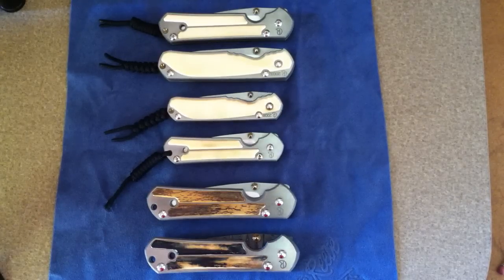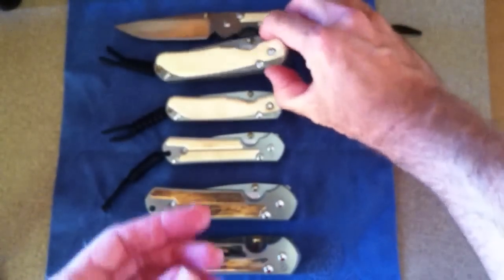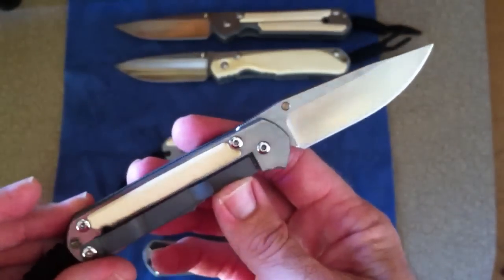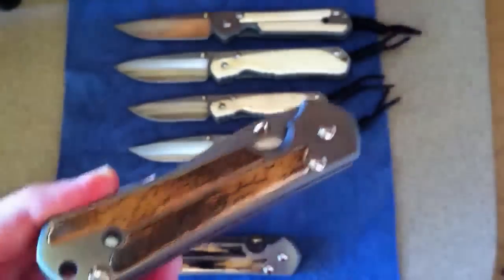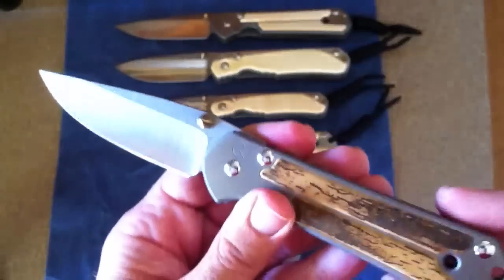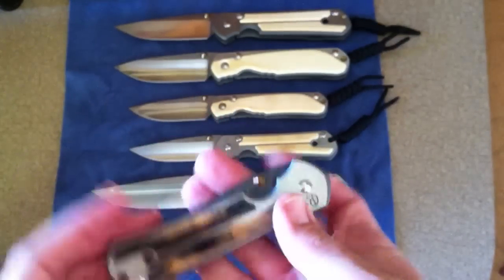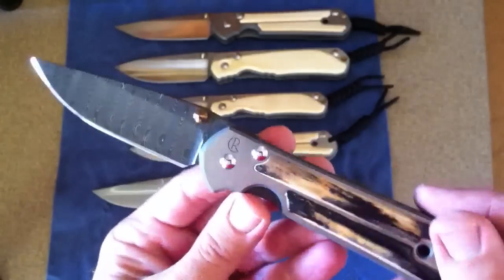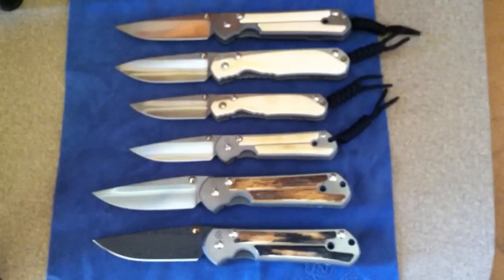Mammoth Ivory Sebenza Collection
Some ivory for your viewing pleasure.   Thanks for looking.